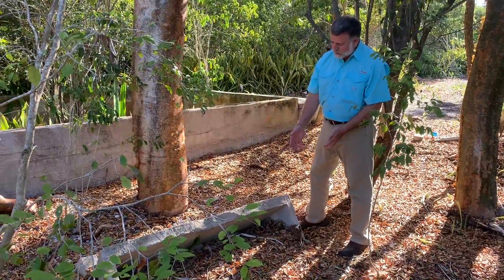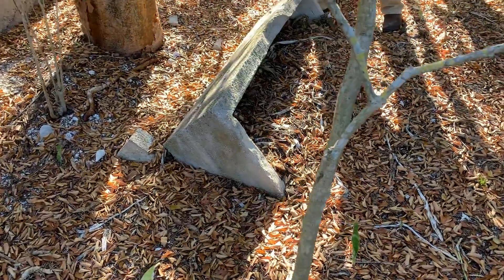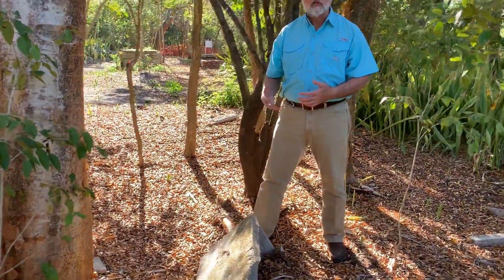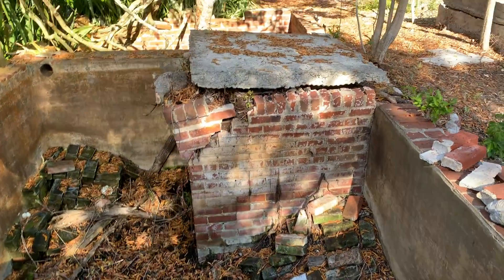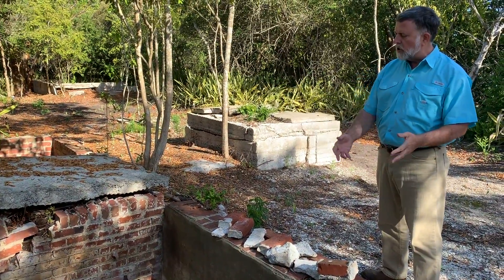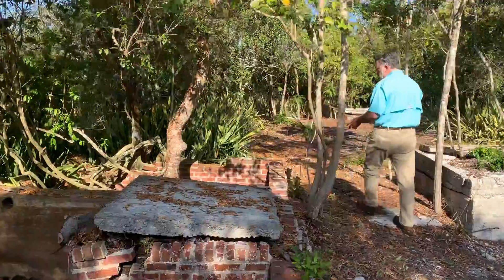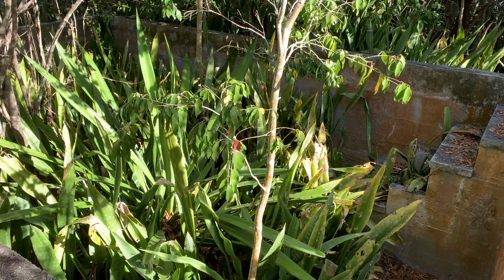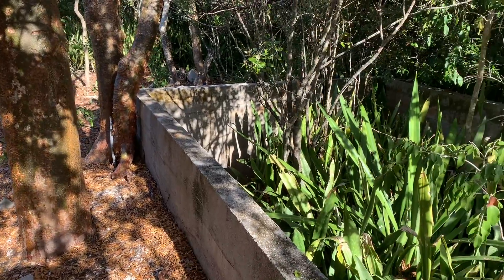Mondays with McCarthy -- Episode 3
We're back in Point Garden for this week's episode of "Mondays with McCarthy". Planters, Cisterns, and Swimming Pools...OH MY!

While we're currently closed to the public in response to COVID-19 preventative measures, we want to bring a piece of sunshine from our outdoor museum into your home. Each Monday, we'll be sharing a short "Mondays with McCarthy" video tour with Executive Director, John McCarthy.